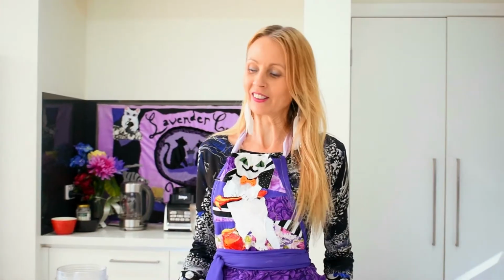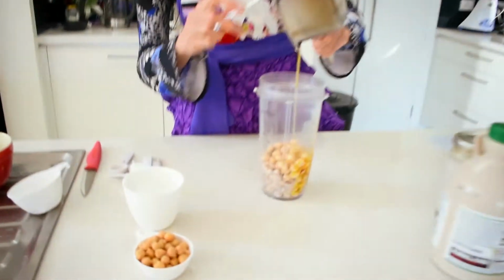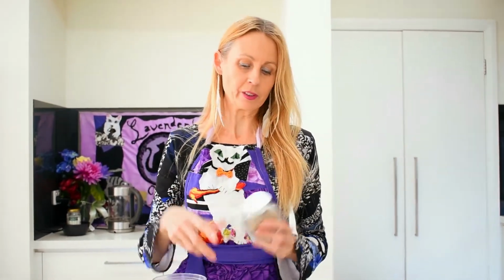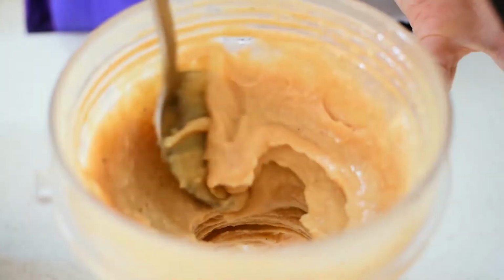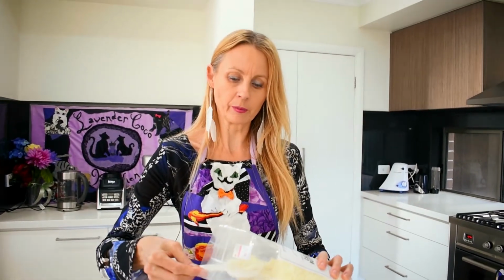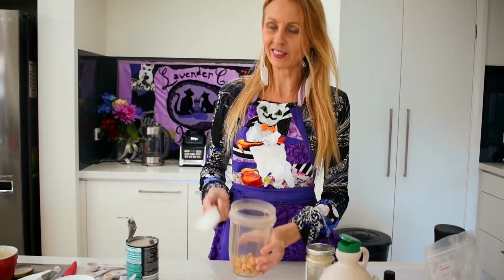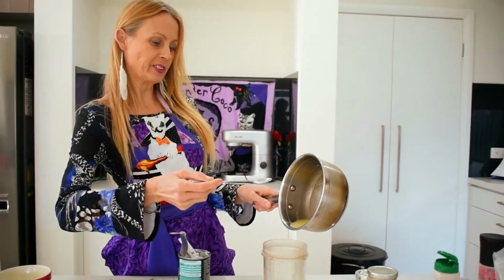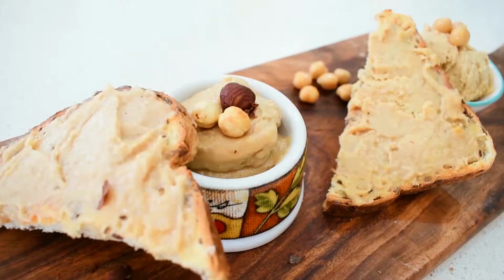Vegan White Chocolate Nutella | Vegan & Nut Free Chickpea Nutella!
Vegan White Chocolate Nutella 2-Ways! Vegan Cashew and Chickpea Nutella recipes!